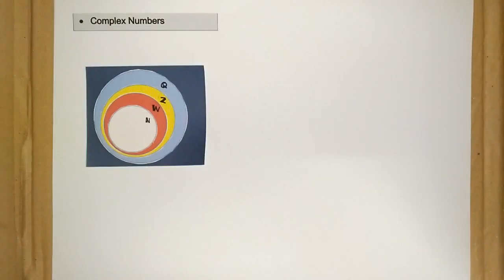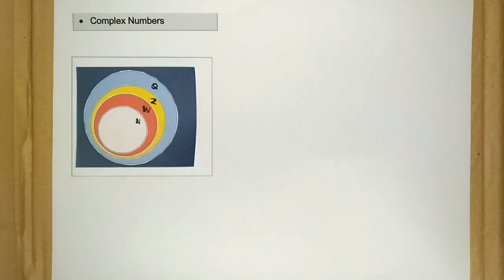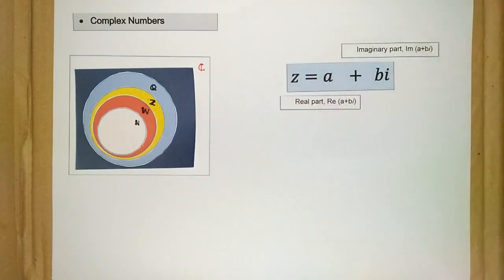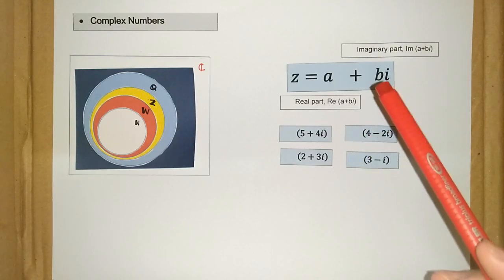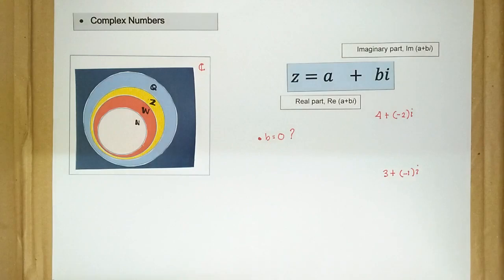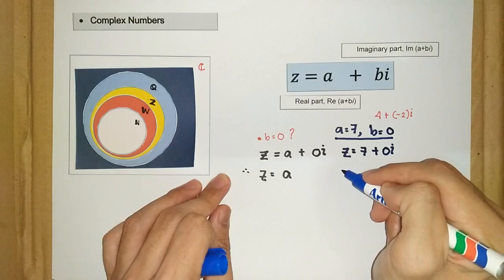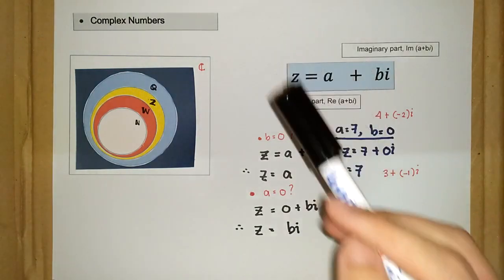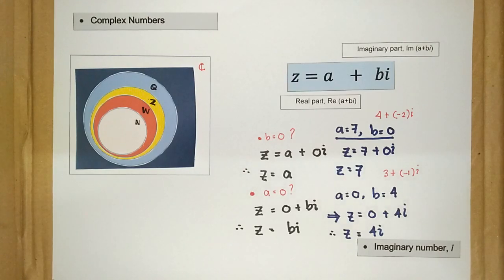Chapter 1 | 1.2 Complex Numbers (2/11)